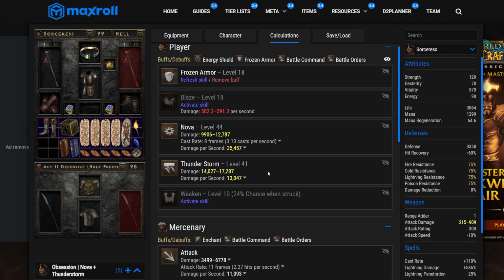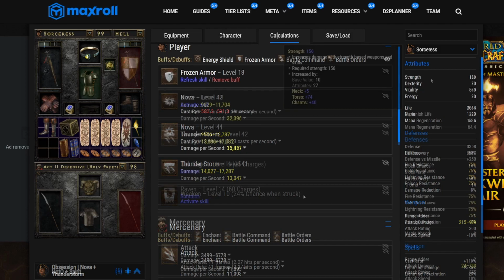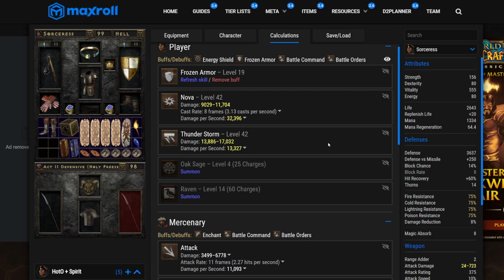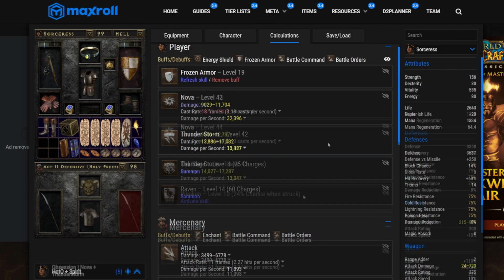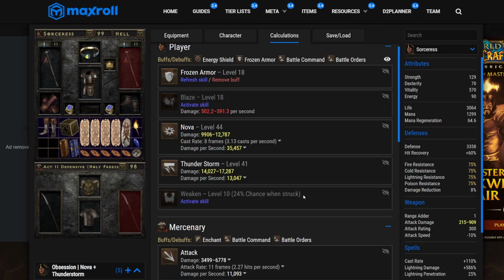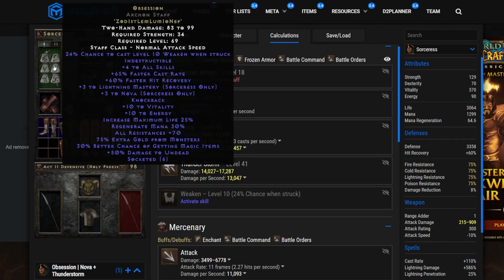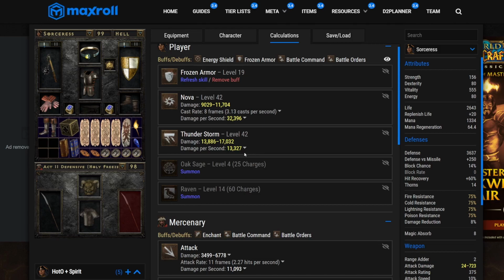[D2R][2.4] Nova + Thunderstorm End Game Bench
Nova + Thunderstorm as a VIT setup with Warmth is still a pretty good option for bossing in late game scenarios. Pros: Good Area clear, STDPS better than Nova + ES. Cons: Less safe than ES, pure build, has immune issues (same as Nova + ES, but worse than Nova + FO).

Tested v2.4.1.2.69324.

00:00 - Overview
01:09 - Baal's Mana Burn
01:32 - Cons
02:02 - Gearing
02:38 - Chaos, P7
03:46 - Meph, P7
04:26 - Baal, P7
07:14 - Cow, P7; Favorable Spawn